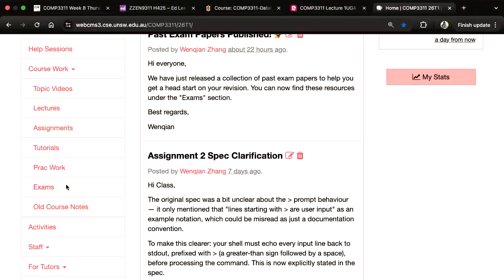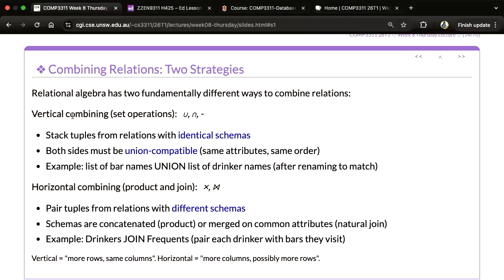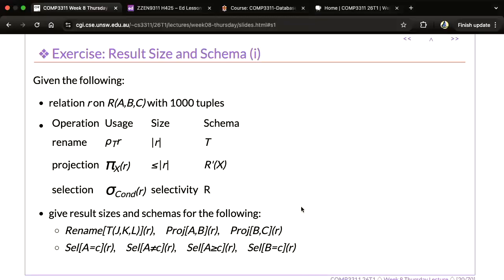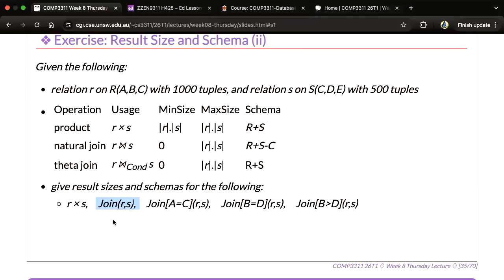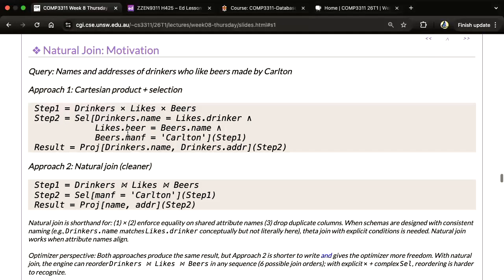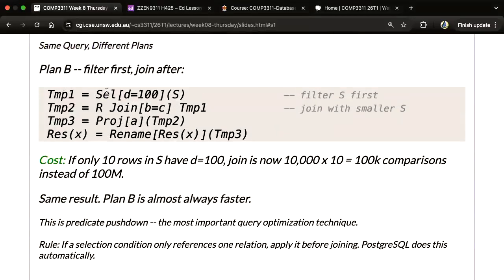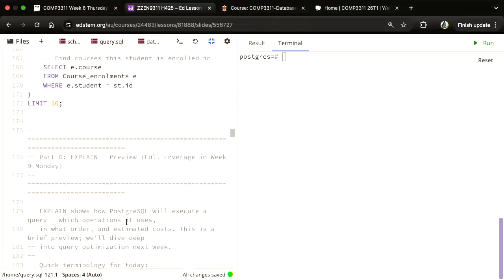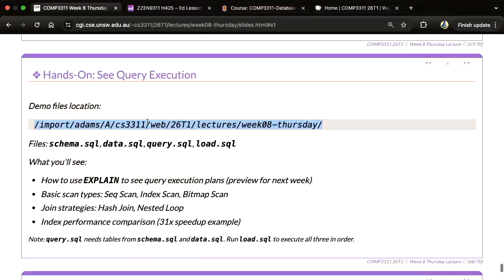COMP3311-W8-Thursday-26T1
COMP3311 Database Systems 2026T1 — Week 8 Thursday lecture (screen share), 2026‑04‑09.